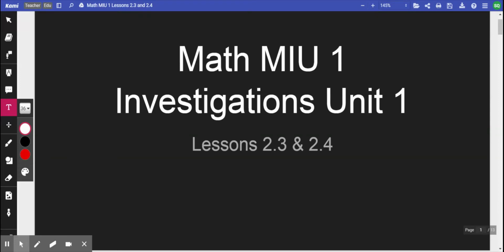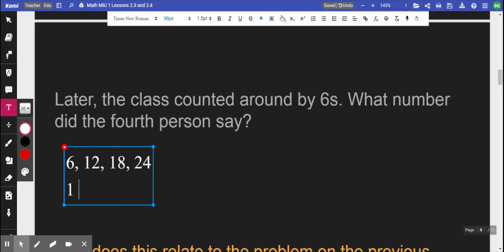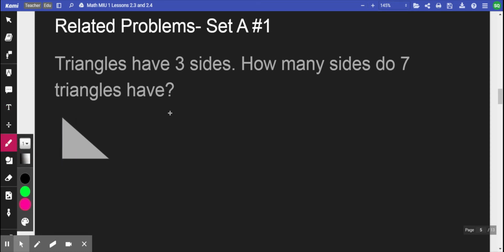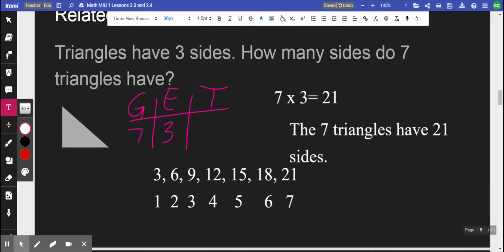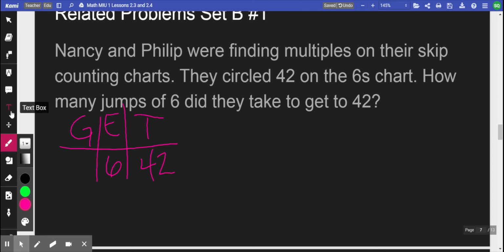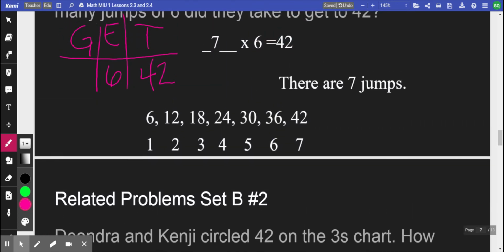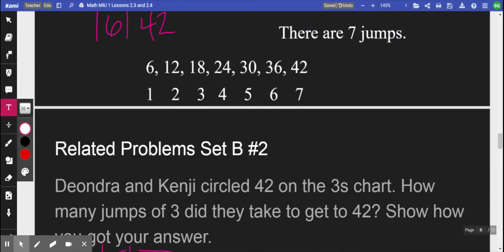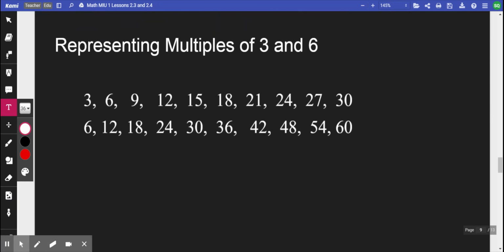Math MIU 1 Unit 1 Lessons 2.3 and 2.4